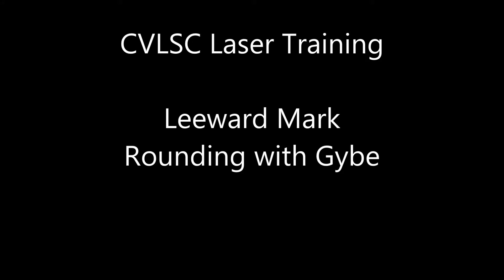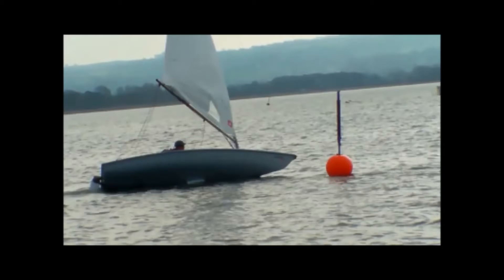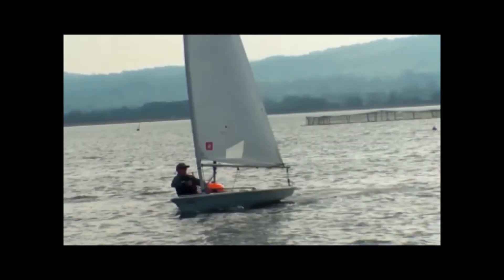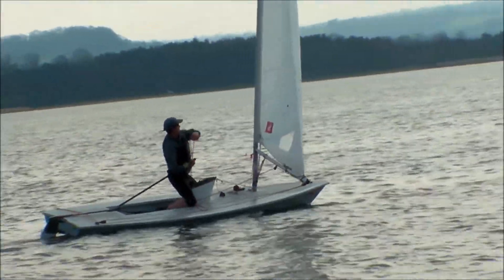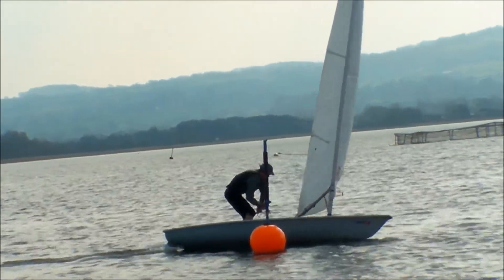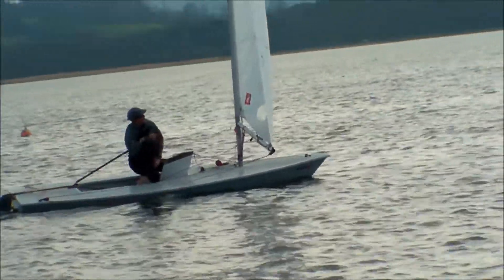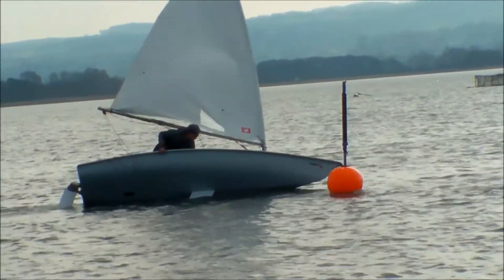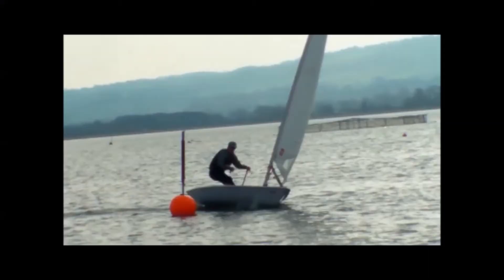Laser Training - Leeward Mark With Gybe